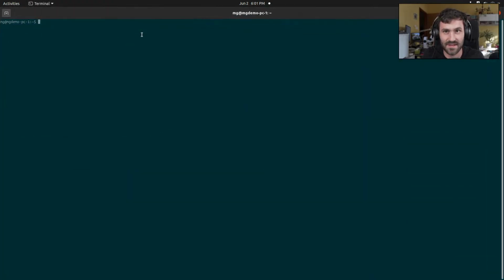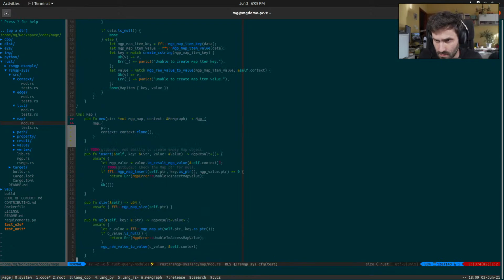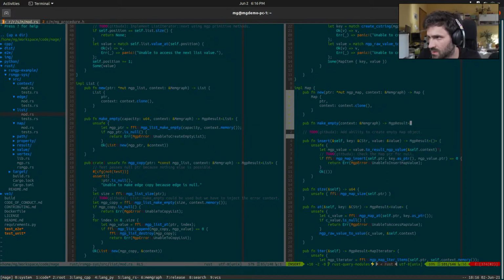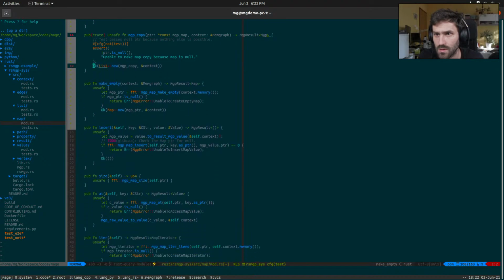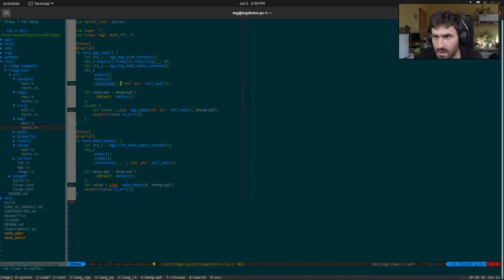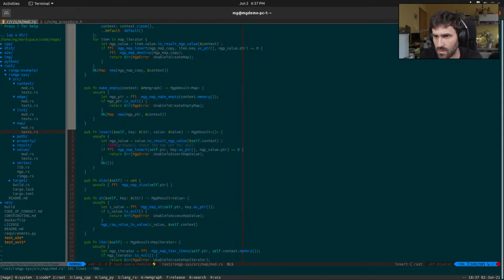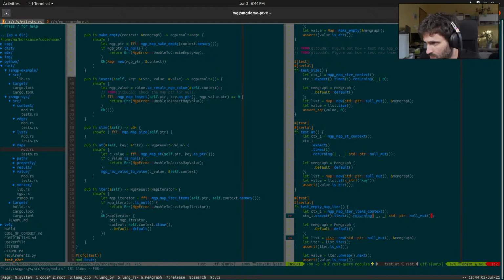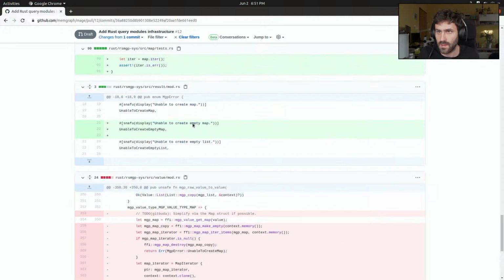Rust Graph Query Modules | PART 14